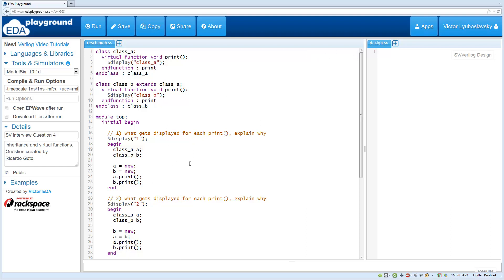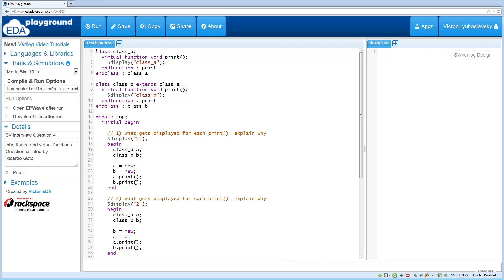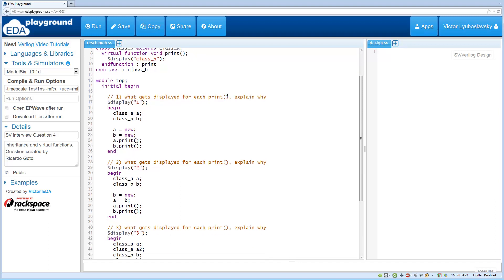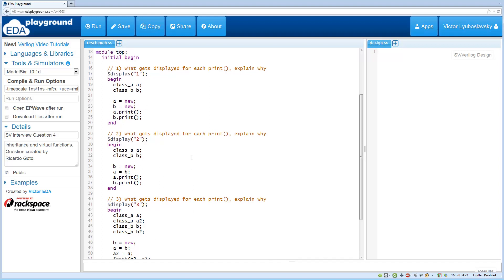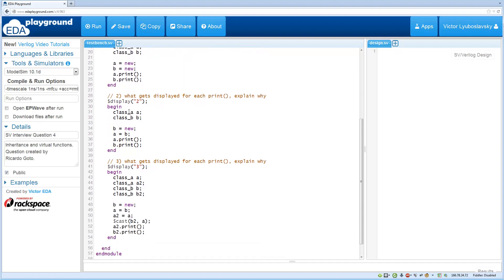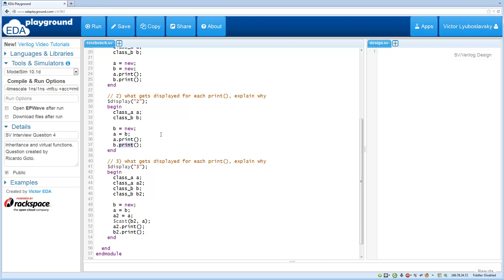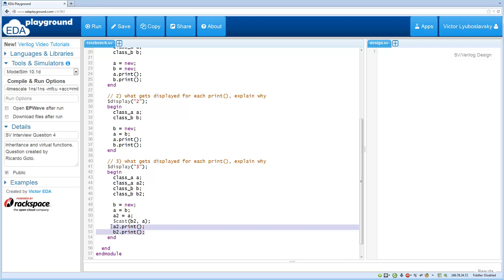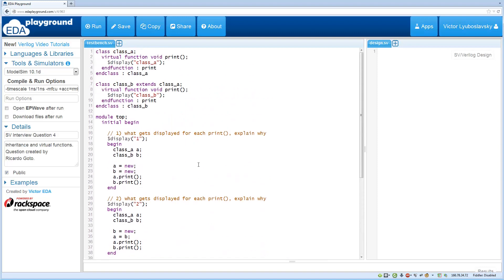SystemVerilog Interview Question 4 -- Inheritance and Virtual Functions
SystemVerilog Interview questions that have been used in actual technical interviews for Design Verification Engineer positions.